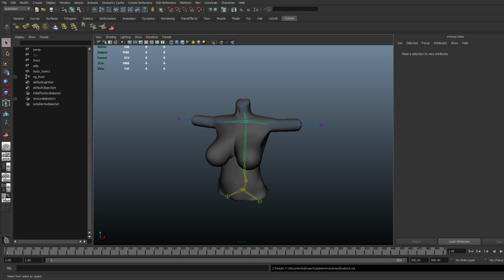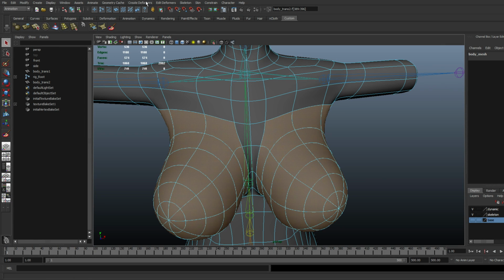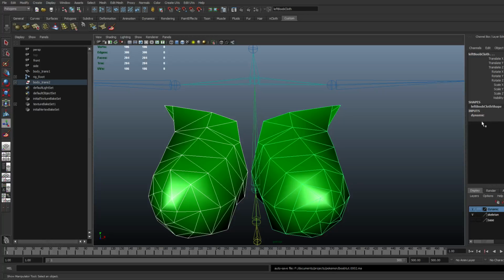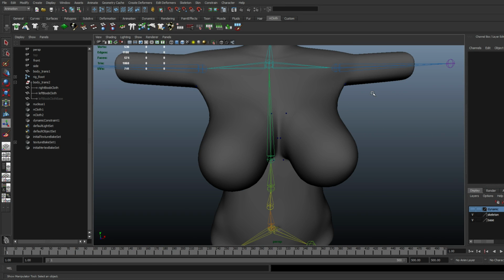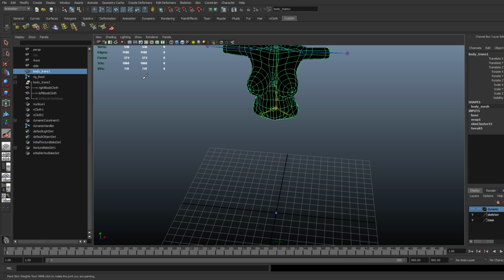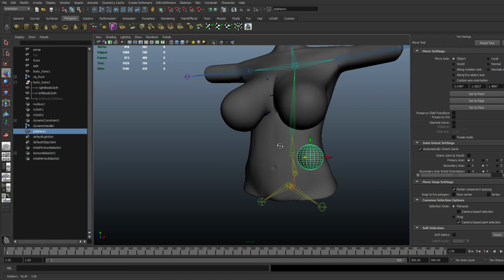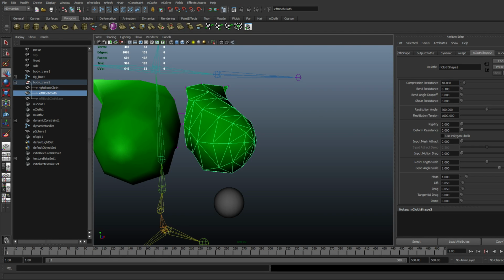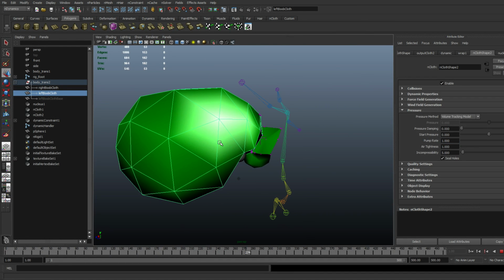Volume Tracking Breast Rig Tutorial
Here I explain how to set up a breast rig which will not only deform around colliders but also track volume like an actual breast.
It could also be used for any sort of squishy body part.